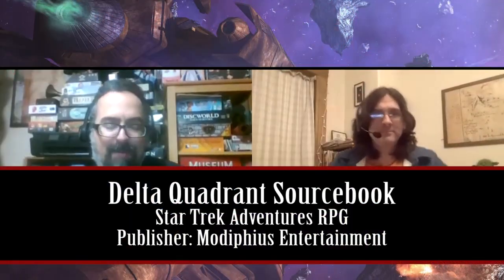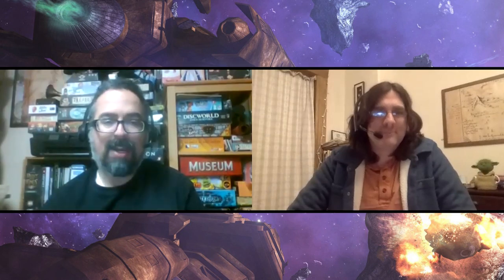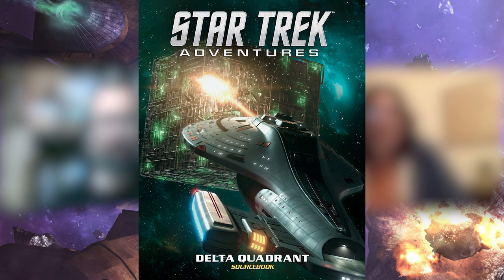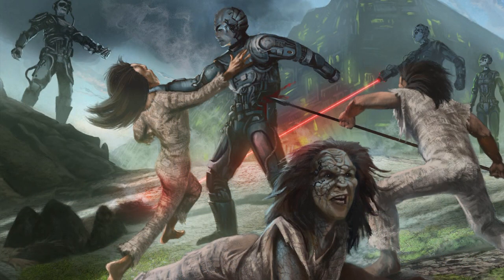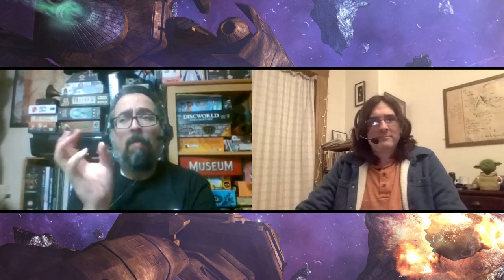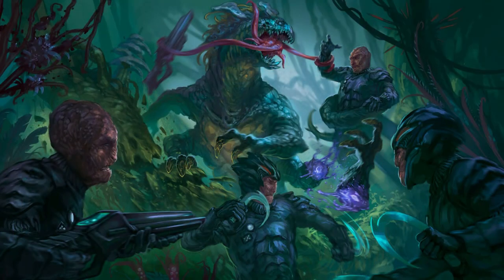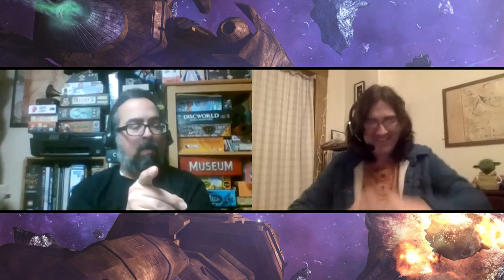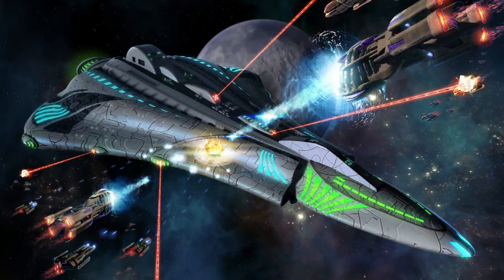Star Trek Adventures: Delta Quadrant Sourcebook Review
Matt and Manny discuss Modiphius Entertainment's latest Star Trek Adventures sourcebook on the Delta Quadrant. Hear our reasons why hardcore Trekkies or fans of Star Trek RPG should by this book. All art shown in this video comes from the Delta Quadrant Sourcebook.